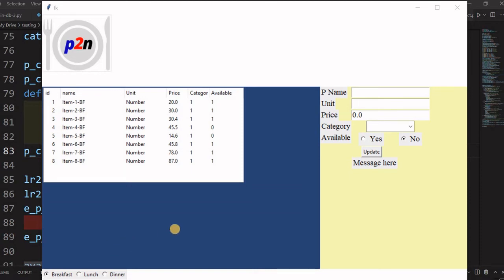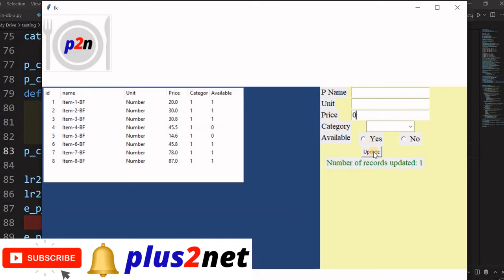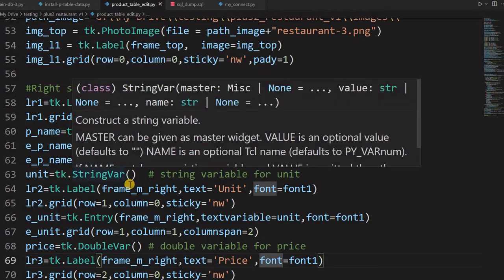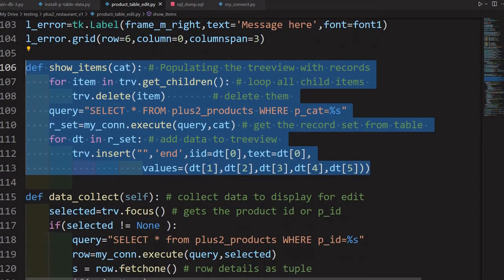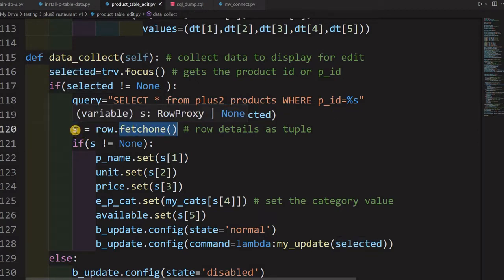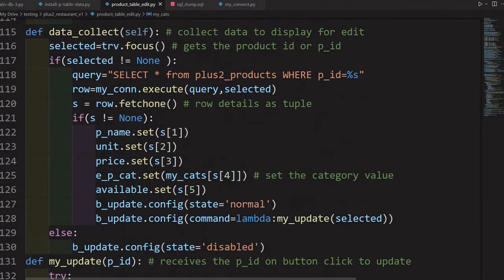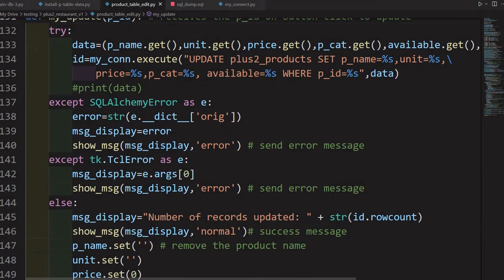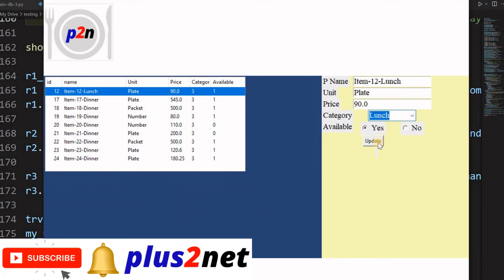Select the row to Edit and update records from MySQL table using Tkinter Treeview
Based on the category the records will be collected from MySQL product table( plus2_products ) and shown inside a Treeview. User can select any row and details of the record will be displayed for edit and update. Once updated ( in MySQL table ) fresh data will be taken from the product table showing the changes.

Details of the functions used in the script.
Collects data from MySQL table and populate the Treeview.

All parts of Restaurant Management are here